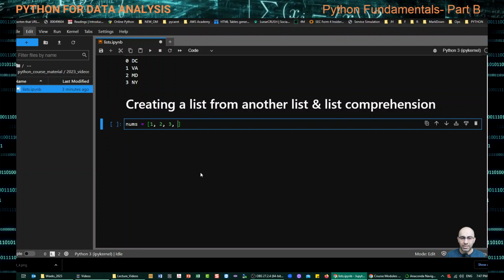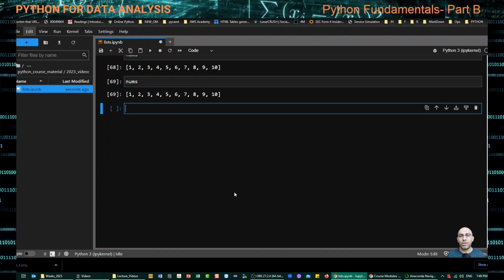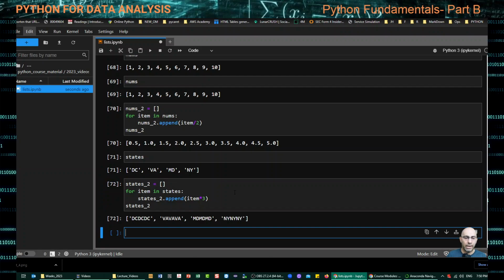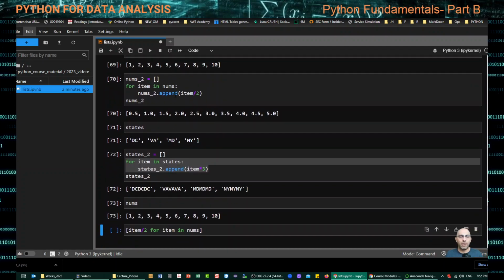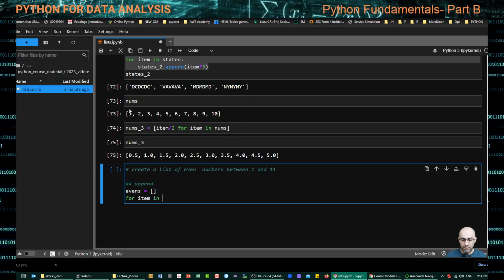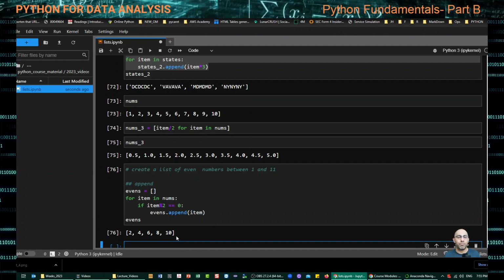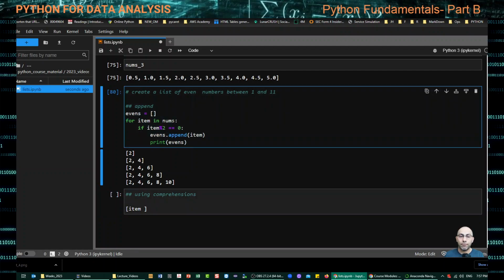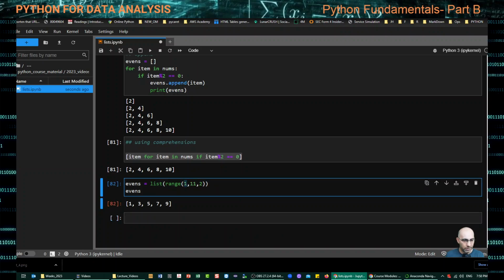python Lists Part 5: Creating a list from another list & list comprehension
In this video, we build on earlier list concepts by showing how to create new lists from existing ones in Python. You’ll learn practical techniques for transforming, filtering, and reshaping data using both traditional approaches and Python’s list comprehension syntax.

This video introduces list comprehension as a concise and readable way to express common data operations, with examples that reflect real-world data analysis workflows.

Topics covered:

- Creating a new list from an existing list
- Applying transformations while copying list elements
- Filtering list elements based on conditions
- Introduction to list comprehension syntax
- Comparing list comprehension to standard loop-based approaches

📌 Recommended: Watch Lists Parts 1–4 before this video for full context.

Naser Nikandish